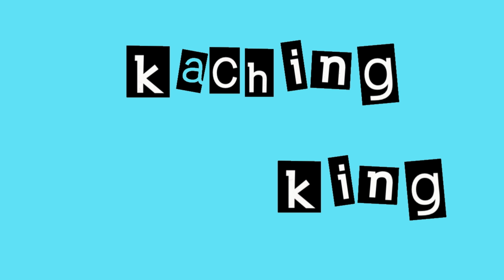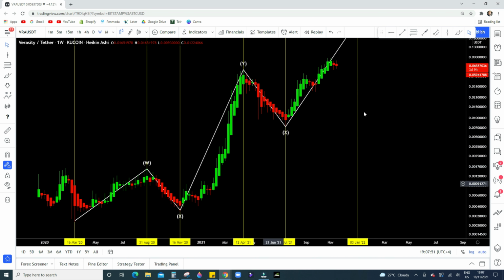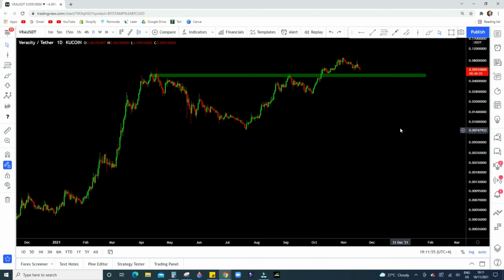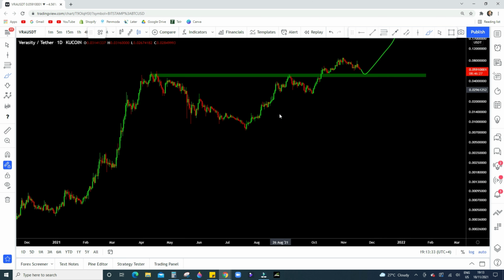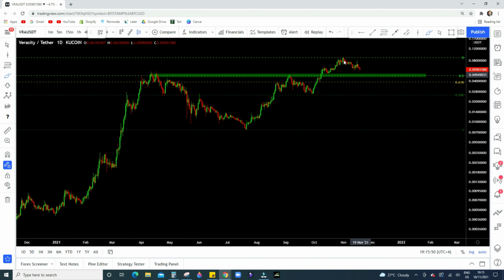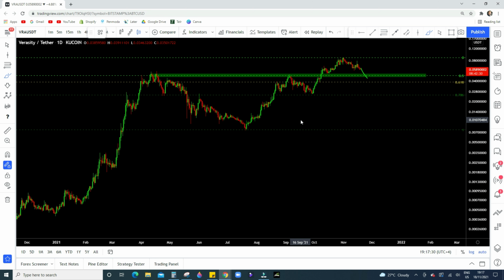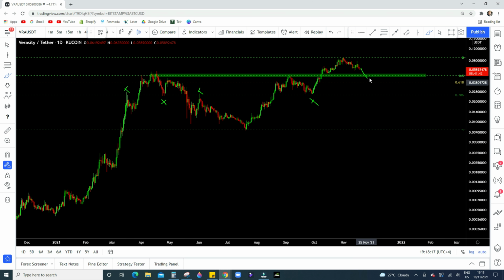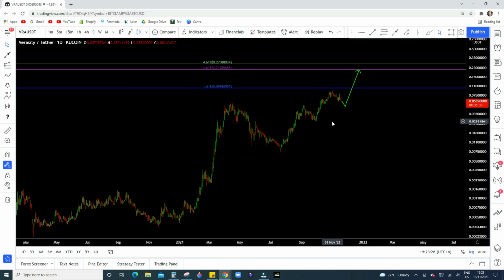VRA Crypto Price Prediction 2021 💲💲💲 | Verasity Coin Has One Impulse Left 📈